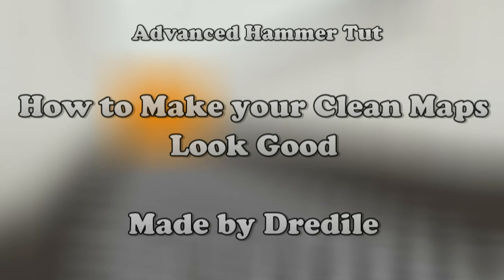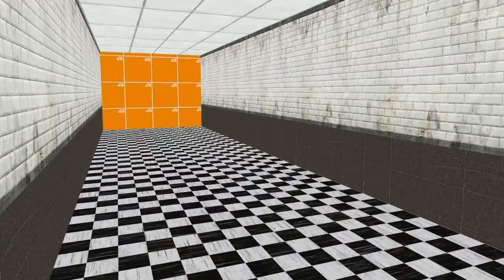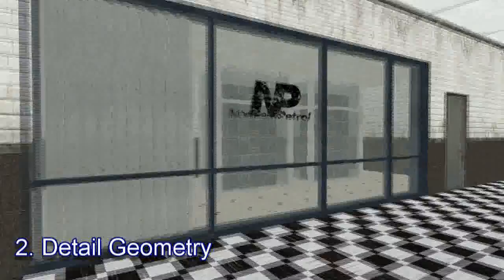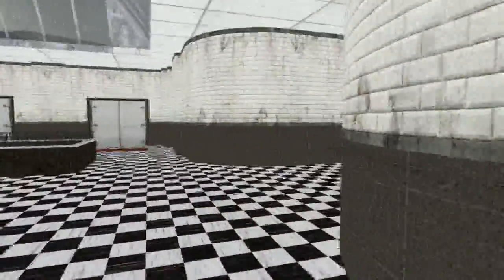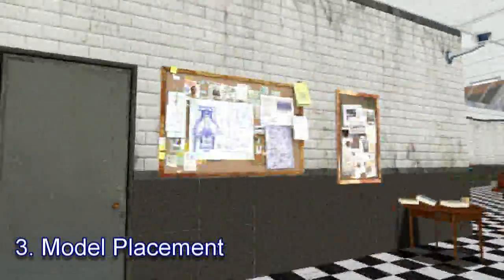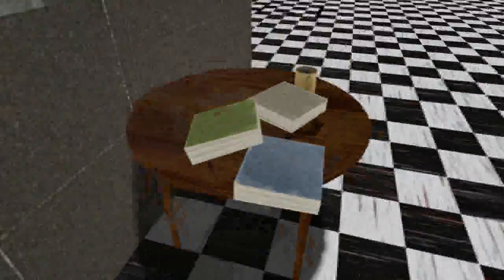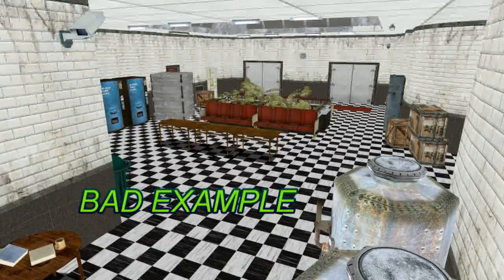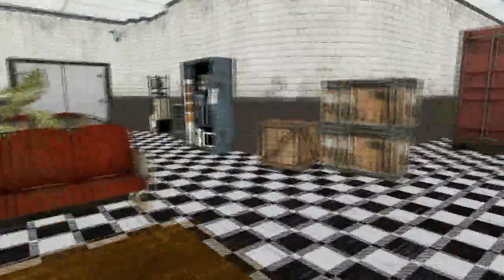How to make your CLEAN maps look Good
The last one was for grunge, this one is for clean smart ones. Here is the vmf if you want to play with it.